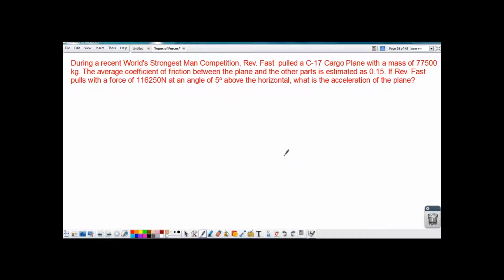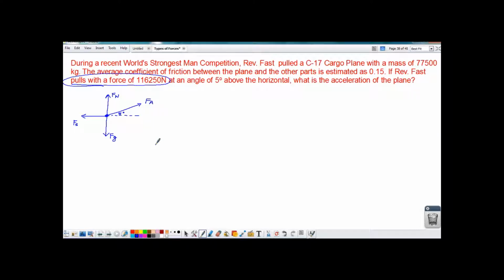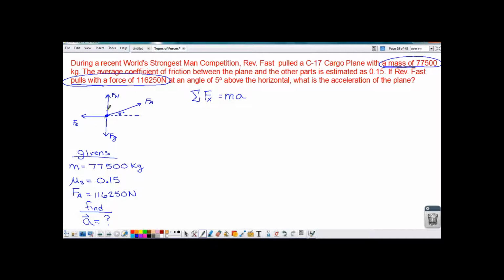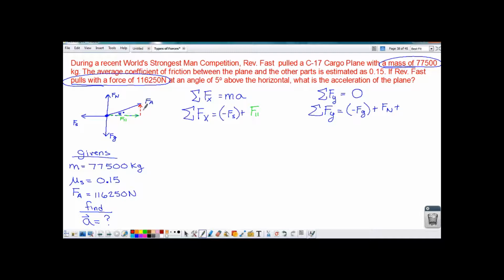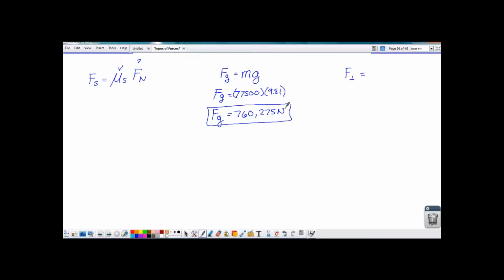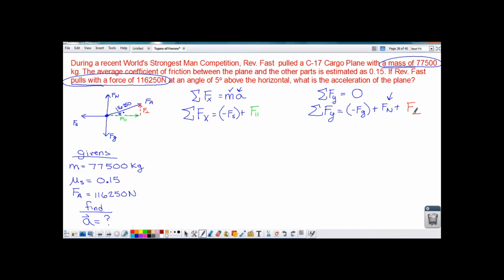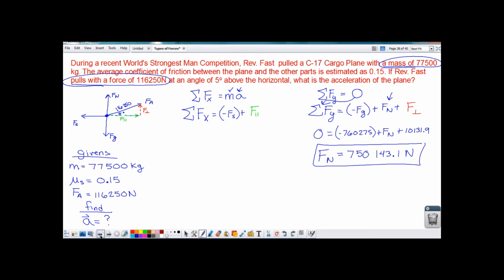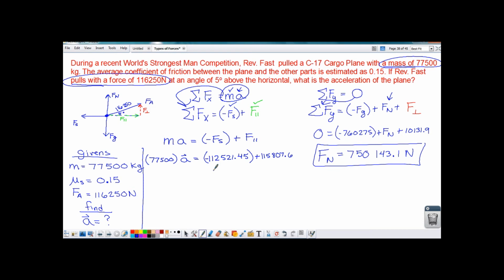Force Problem 11 Net Force 2